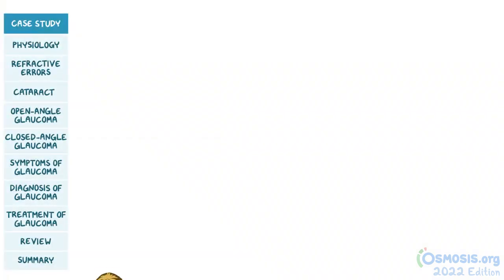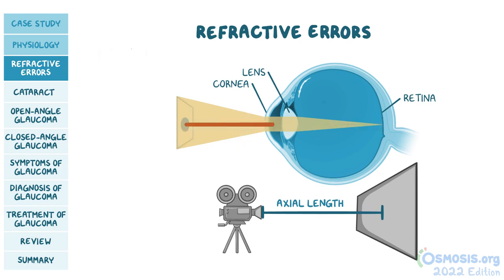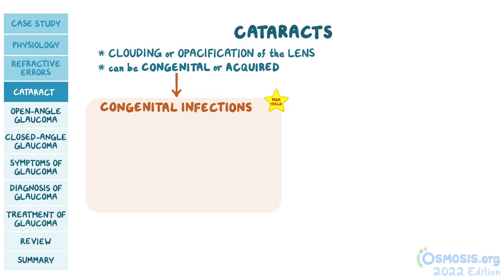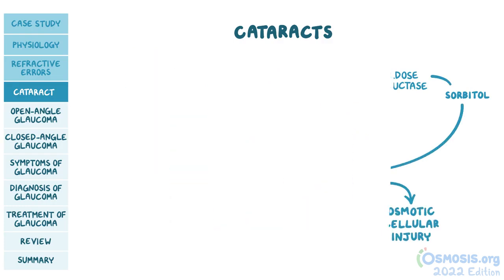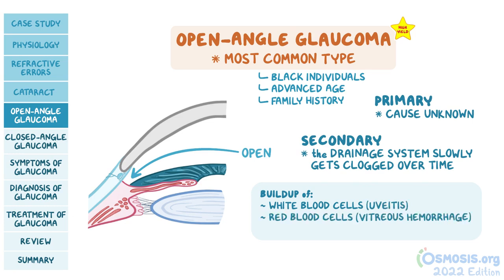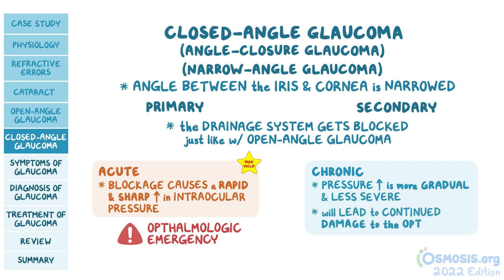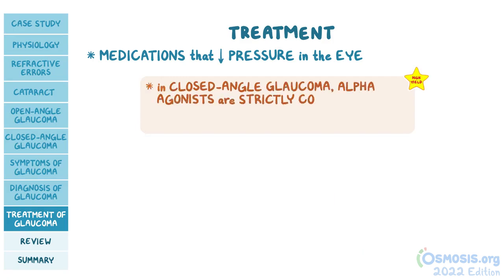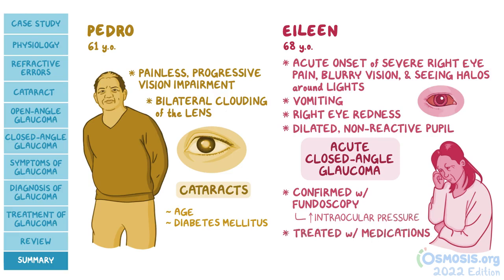Eye Conditions: Refractive Error, Lens Disorder & Glaucoma | Ophthalmology |Osmosis Pathology Review